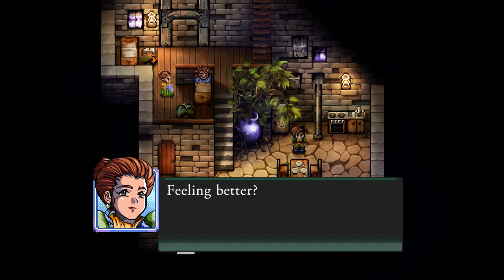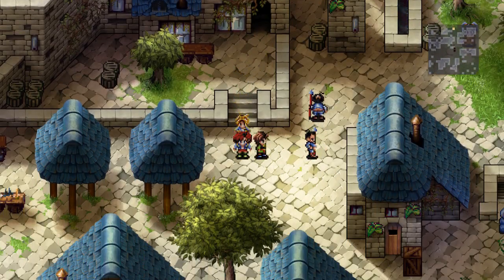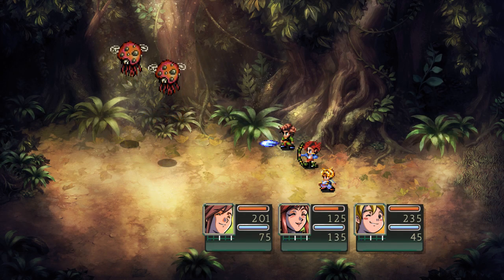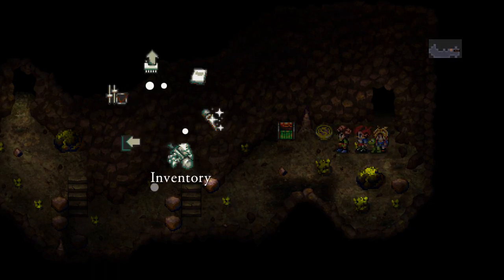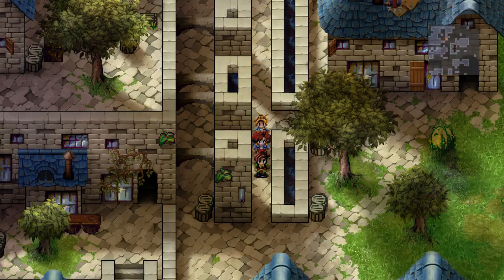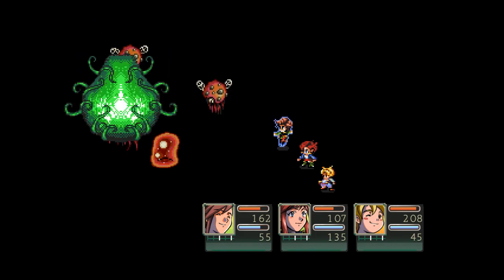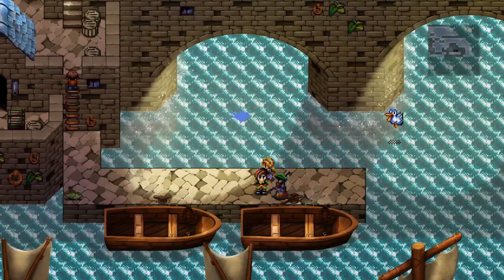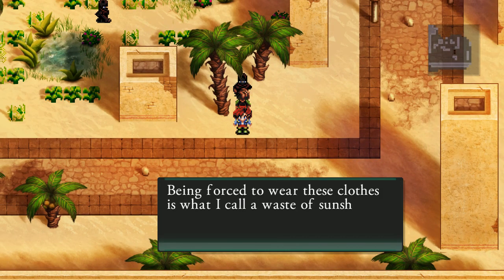Jetstorm4's Corner- Pier Solar and the Great Architects Part 1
it's the HD version of the super late Genesis release Pier Solar and the Great Architects! Join us as we play from the beginning, saving Hoston's father from illness, to finding Alina in Oasis!